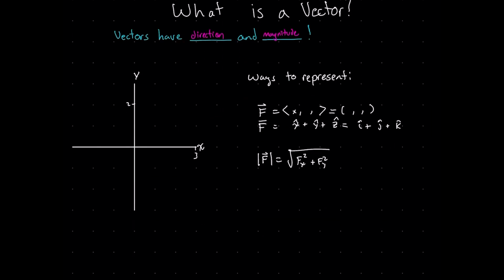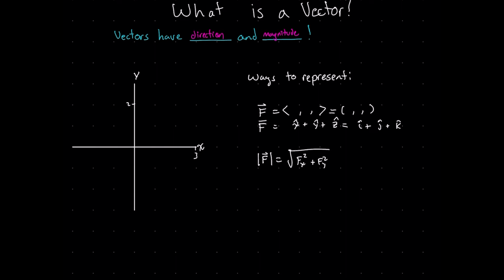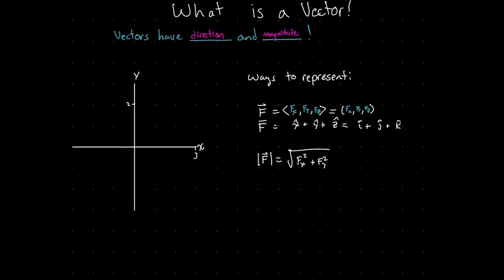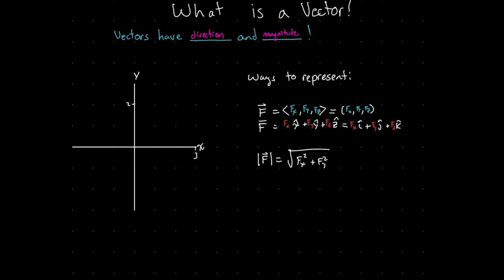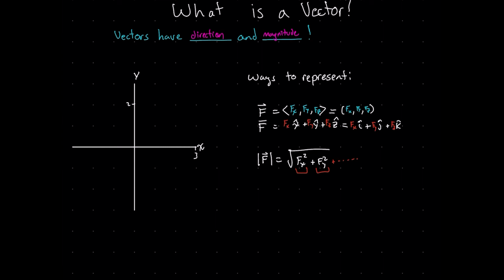What is a Vector?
In this video you will learn the foundation of what a vector is, including different ways in which you can represent a vector. The methods taught in this video are useful for calculus, as well as physics, as you start to do more advanced vector problems.